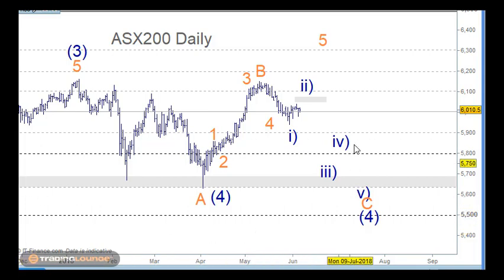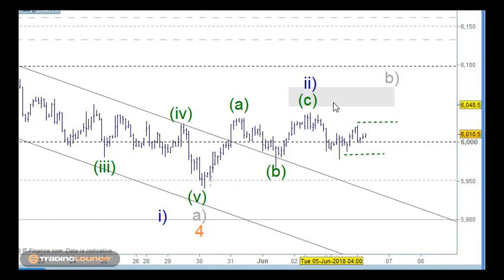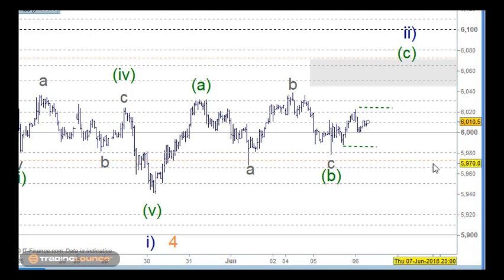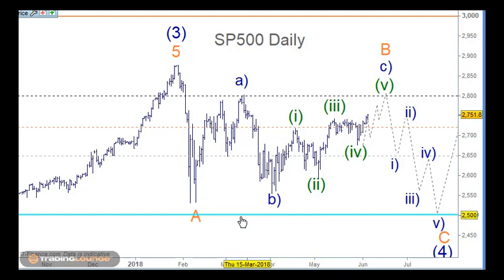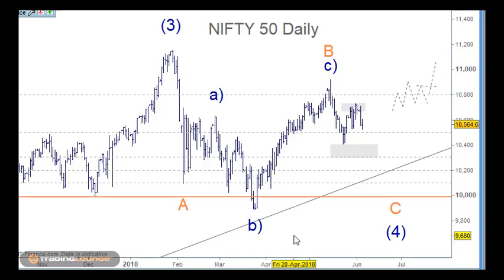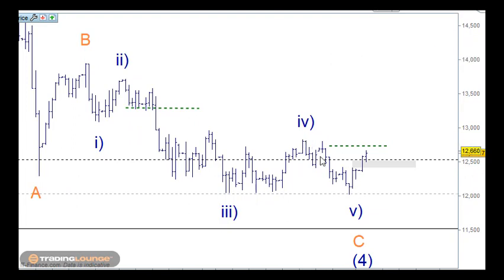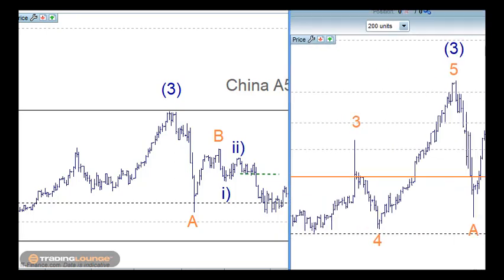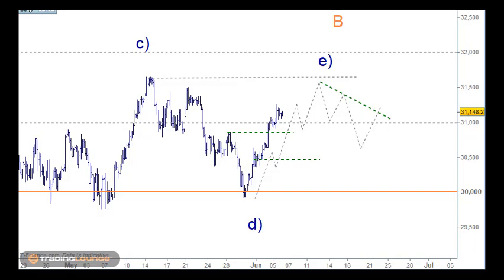ASX200 XJO China A50 Hang Seng HSI Nifty 50 Nikkei N225 Elliott Wave 6 June 2018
ASX200 XJO China A50 Hang Seng HSI Nifty 50 Nikkei N225 Elliott Wave

Elliott Wave strategy for trading the ASX200 XJO: As I have two Elliott wave counts for this market, strategy will prove more important than being fixed on a count.

The China A50 and the Hang Seng / HSI are moving together and their Elliott wave (4) lows can be in place, so the end of a correction for these two markets.

The Nifty 50, Nikkei and the ASX200 have similar Elliott wave patterns.